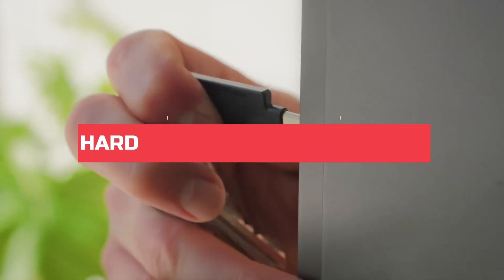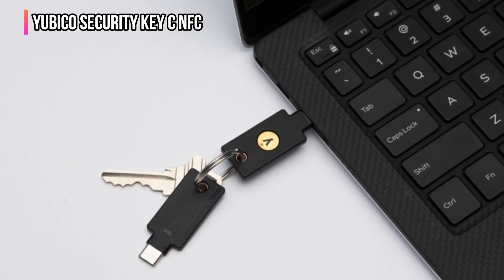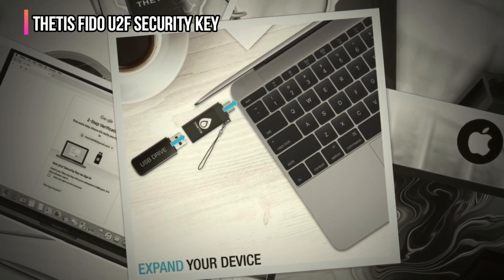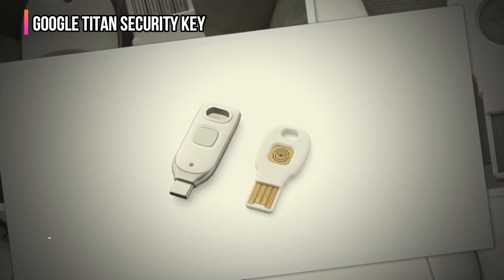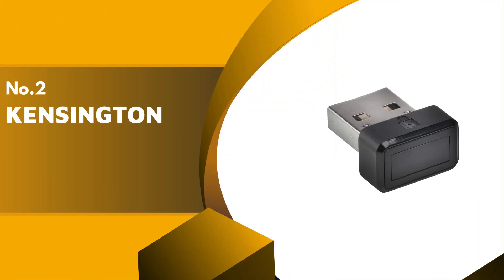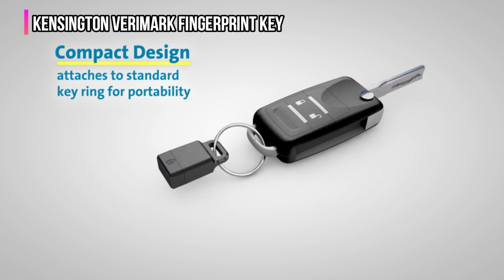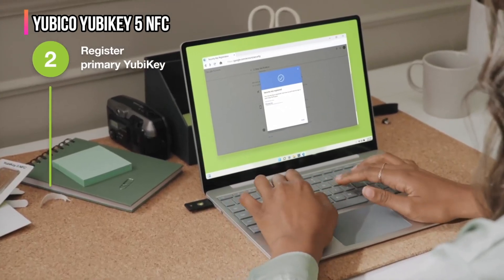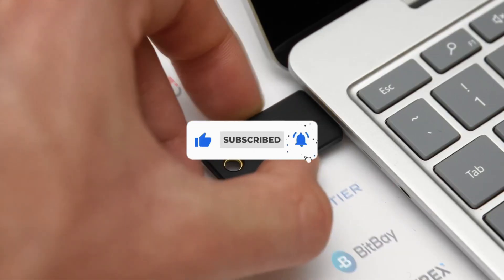Best Hardware Security Keys 2025 [watch before you buy]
✅Here are our recommendations for the Hardware Security Keys you can buy in 2025:

► 5. Yubico Security Key C NFC
► 4. Thetis FIDO U2F Security Key
► 3. Google Titan Security Key
► 2. Kensington VeriMark Fingerprint Key
► 1. Yubico YubiKey 5 NFC

We have just laid out the top 5 best Hardware Security Keys of 2025. In 5th place is the Yubico Security Key C NFC, our pick for the best budget Security Key. In 4th place is the Thetis FIDO U2F Security Key, our pick for the best Basic Hardware Security Key. In 3rd place is the Google Titan Security Key, our pick for the best Security Key for Google Services. In 2nd place is the Kensington VeriMark Fingerprint Key, our pick for the best Security Key for Biometrics. In 1st place is the Yubico YubiKey 5 NFC, our pick for the best overall Hardware Security Key.

So let's look at the best available Hardware Security Keys and find the perfect one for your needs.